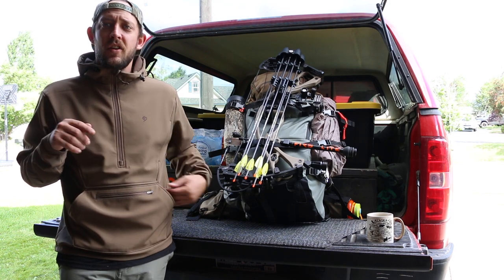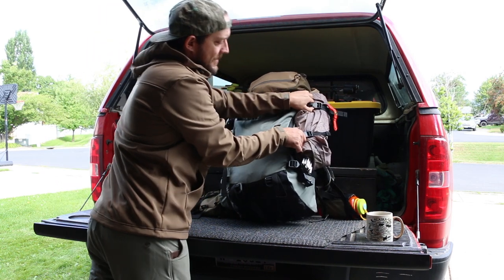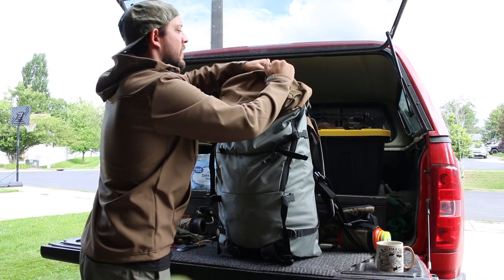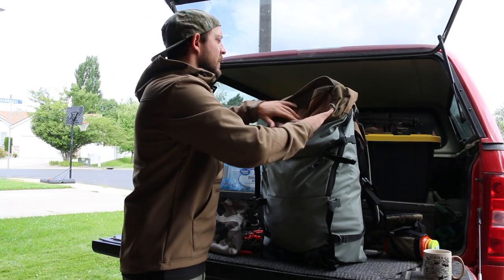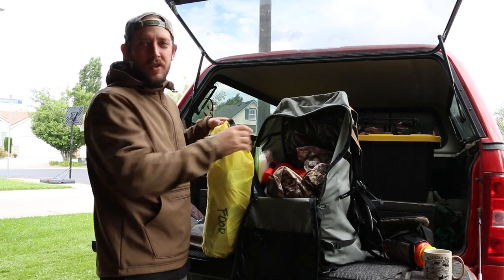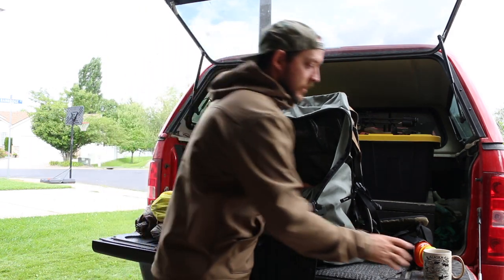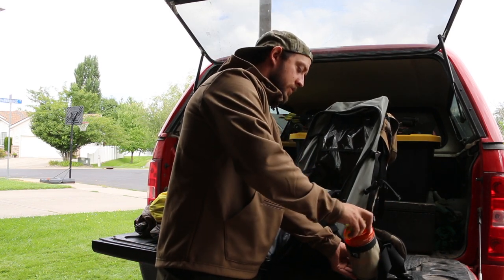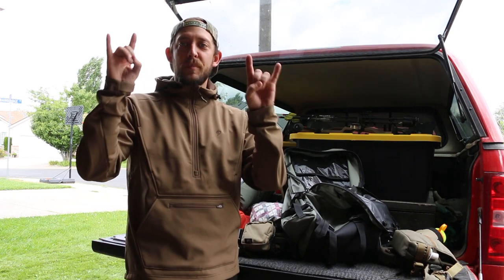Whats in my backpack for a 7 day Elk hunt?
Packing your Backpack for a backcountry hunt can be intimidating. In this video I'll unpack my bag to show you what I'm taking to get me through 7 days in the wilderness.

Backpack- Stone Glacier Solo 3500 with and exo frame